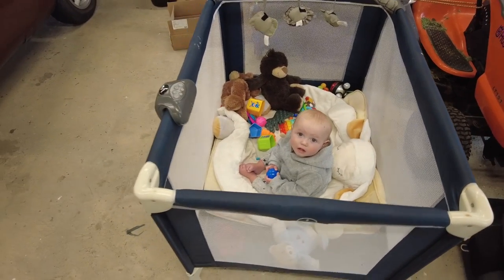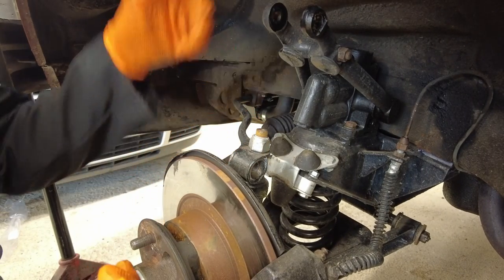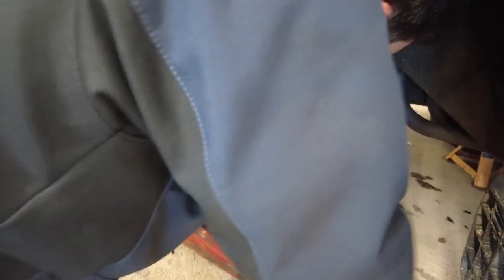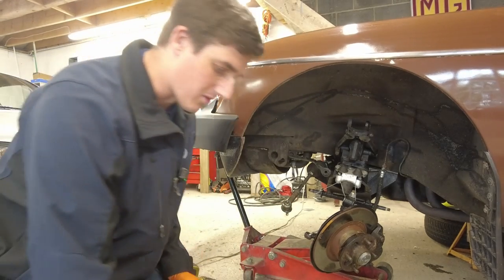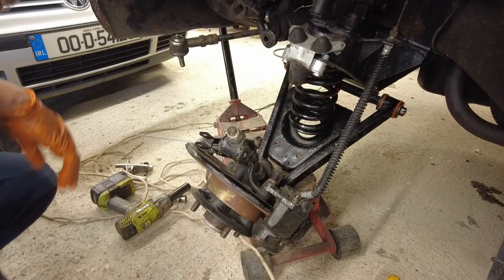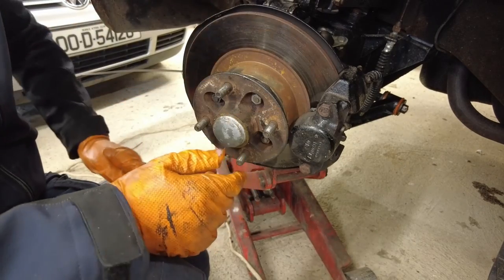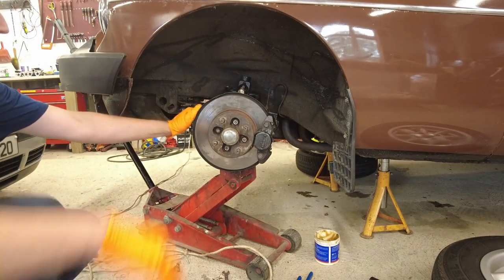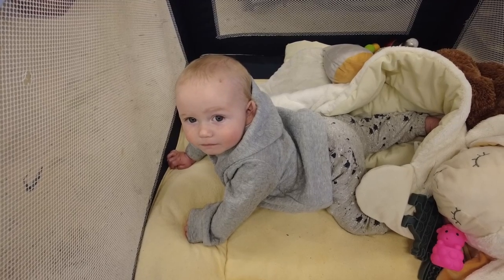The Game-Changing Upgrade for Your MGB: Transforming Front Suspension with Polyurethane Bushes!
Welcome to Endfloat, where I share my passion for classic car restoration and upgrades! In this video, I take on the challenge of rejuvenating the front suspension of my 1980 MGB GT. Over time, I noticed that the rubber bushes had deteriorated significantly, affecting the car's performance and overall ride quality. Determined to find a long-lasting solution, I decided to upgrade to polyurethane bushes.

Join me on this step-by-step journey as I guide you through the process of replacing the old, worn-out rubber bushes with durable polyurethane alternatives. I'll share valuable tips, techniques, and insights gained from my own experience, ensuring that you're well-equipped to tackle this upgrade on your own classic car.

Discover the advantages of polyurethane bushes, including improved stability, enhanced handling, and reduced maintenance needs. Witness the transformation of my 1980 MGB's front suspension as we say goodbye to deterioration and welcome a new era of performance and reliability.

Whether you're a fellow classic car enthusiast, a DIYer, or simply curious about suspension upgrades, this video has something for everyone. So, grab your tools and let's dive into this exciting project together!